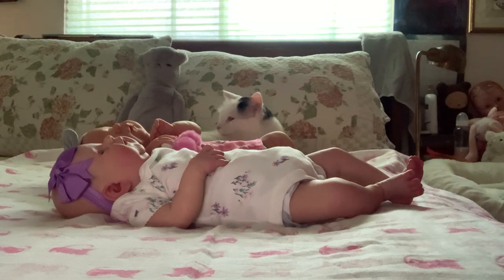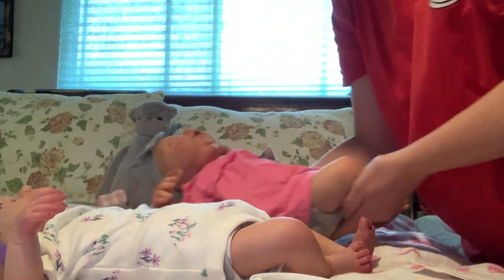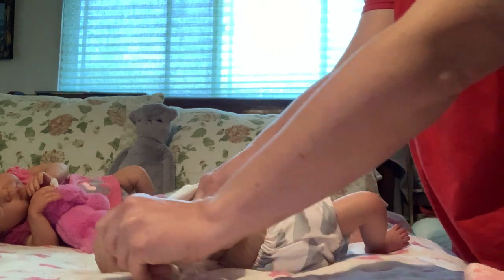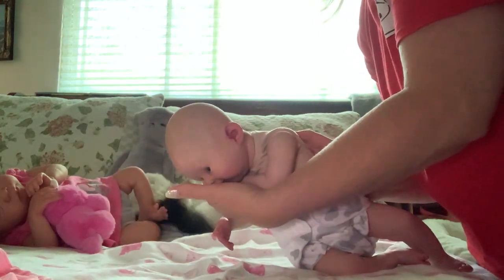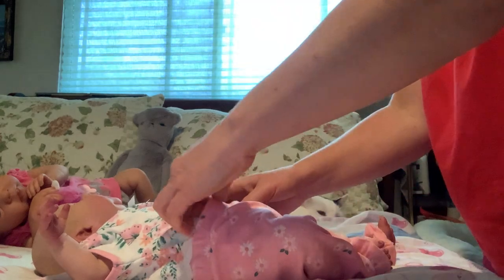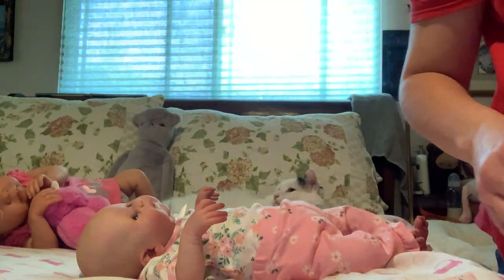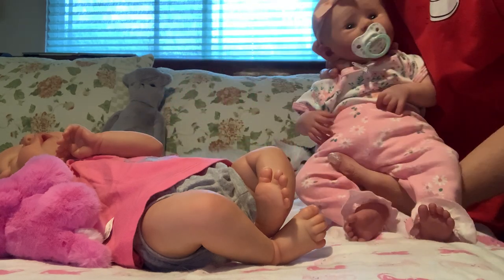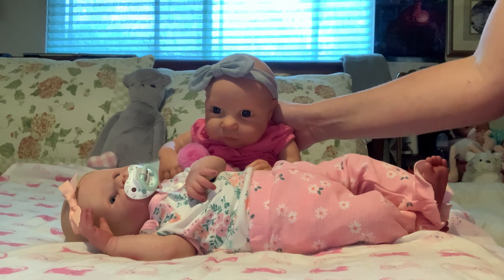Reborn outfit change | Piper and Miley aka Freedom and Pollywog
Changing Piper, with Miley visiting :) Piper is a sculpt by Sherry Rawn painted by Tiny gifts nursery; Miley is a sculpt by Cassie Brace painted by pumpkin sparkles babies.